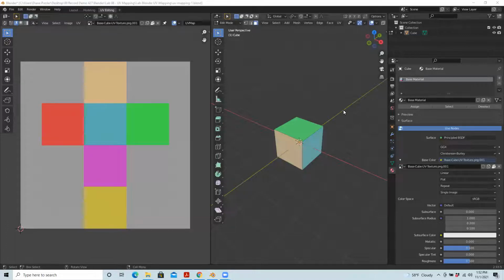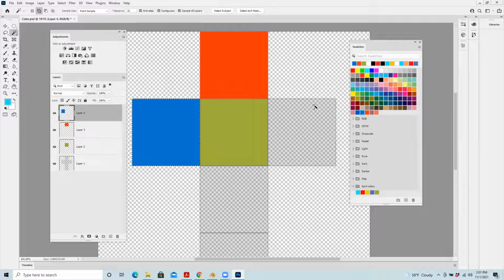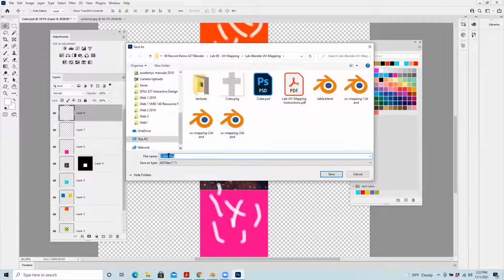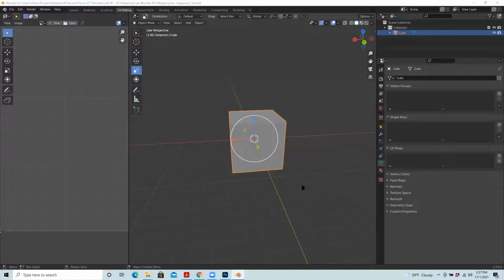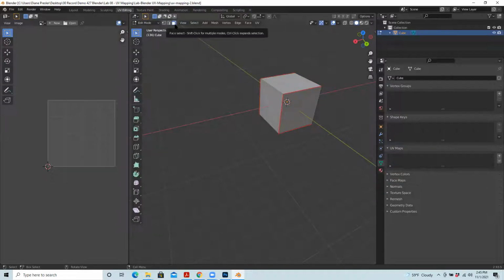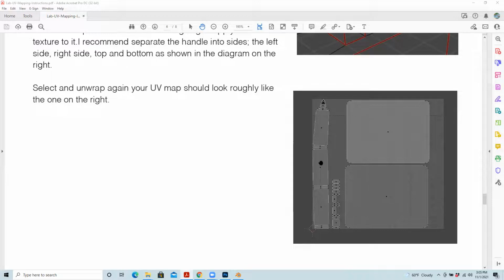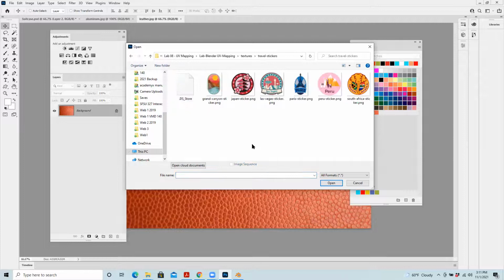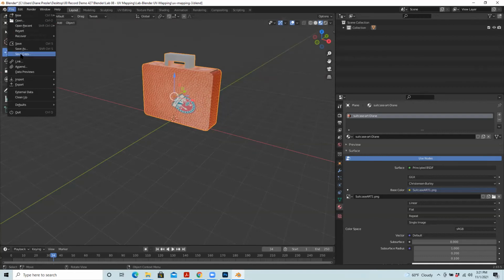Blender UV Mapping Part 2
Learn Blender 3D Modeling. This demonstration goes into UV Mapping to give you more control over your texture mapping. (Part 2)
Blender.org